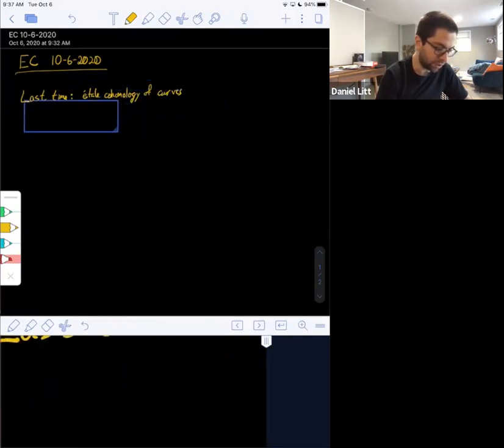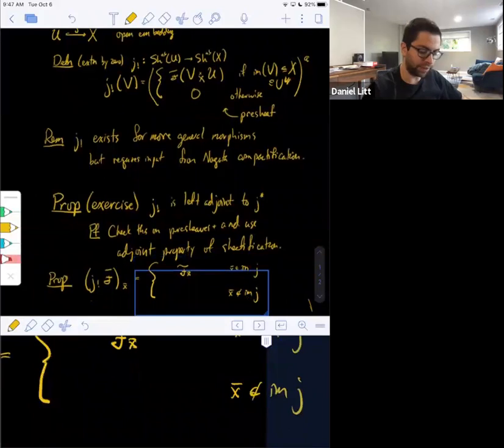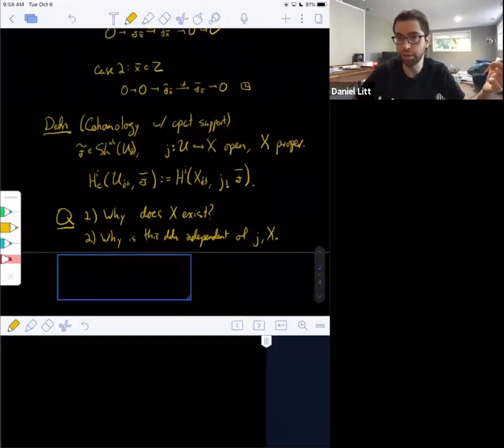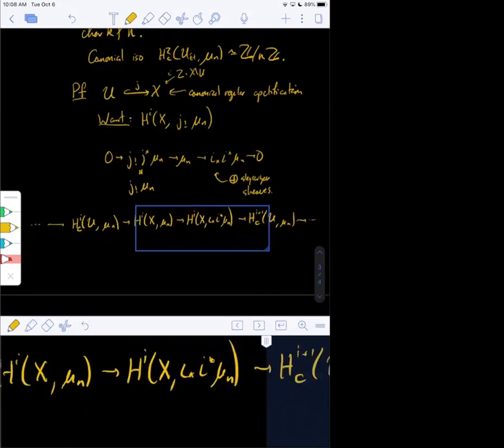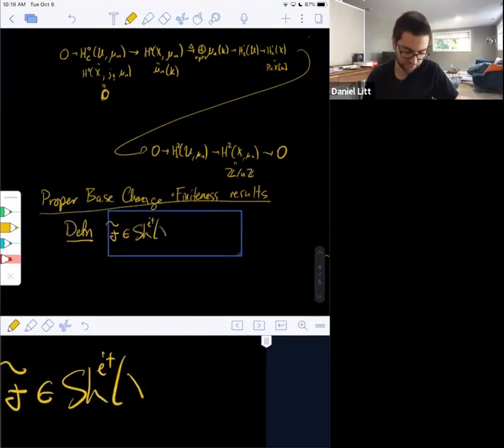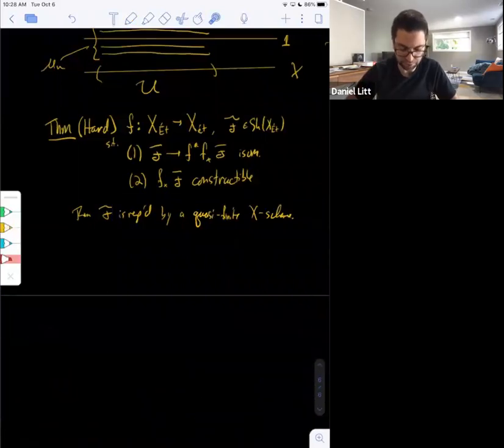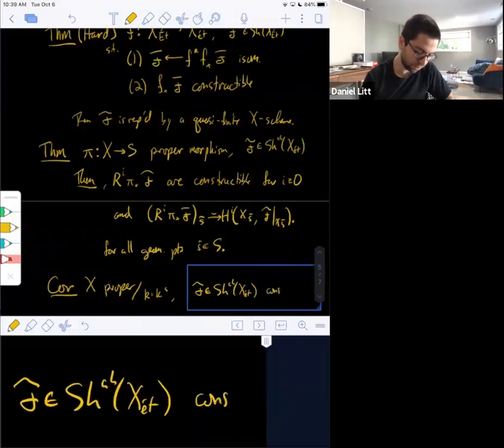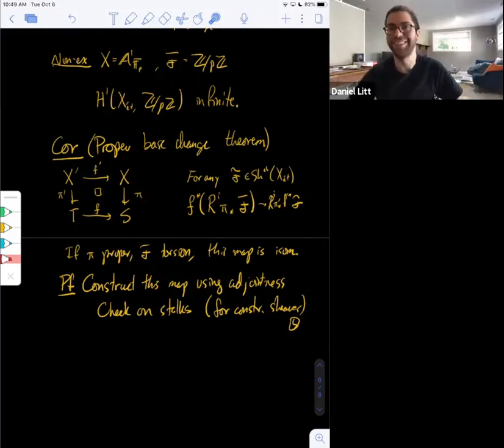Étale cohomology - 10/6/2020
Extension by zero, compactly supported cohomology, beginning of proper base change